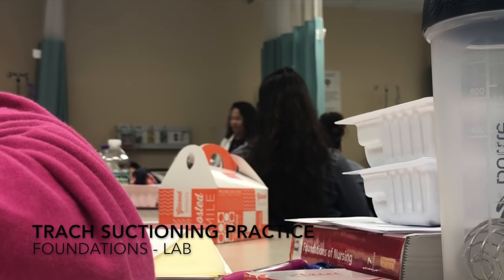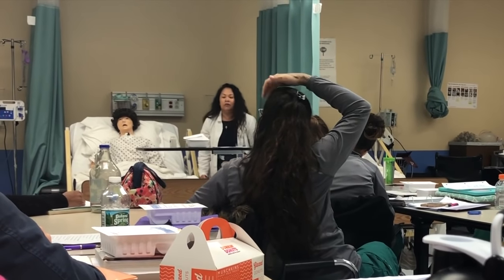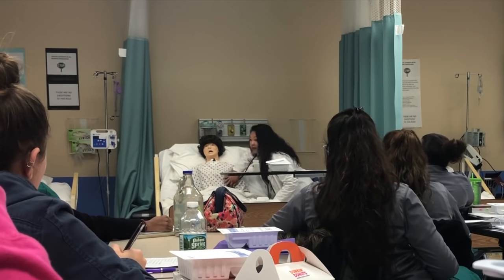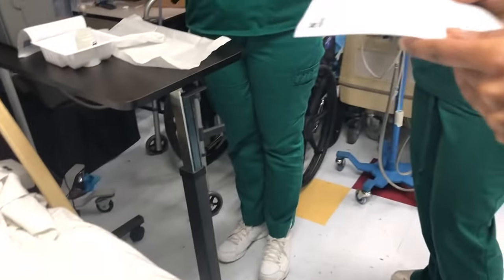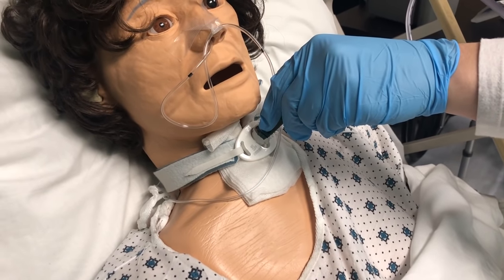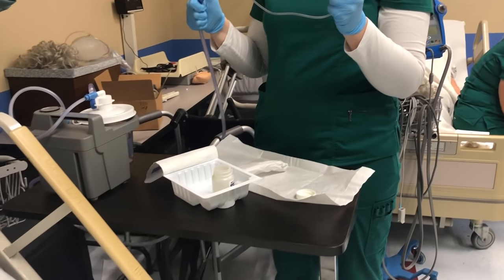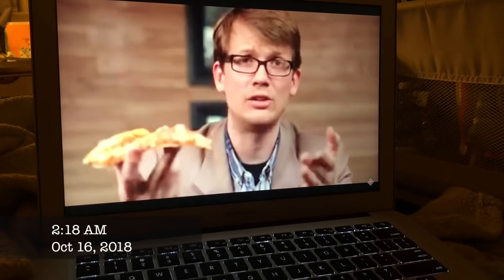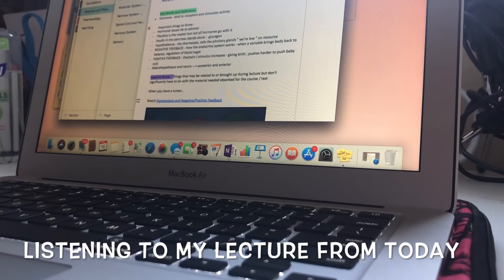NURSING SCHOOL | Come to Class & Lab with me + Trach Care practice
I'm sharing clips from lecture and our trach suctioning lab practice. I'm also sharing a montage of my week 8-9 of nursing school with study sessions. If you're new to my channel - welcome !